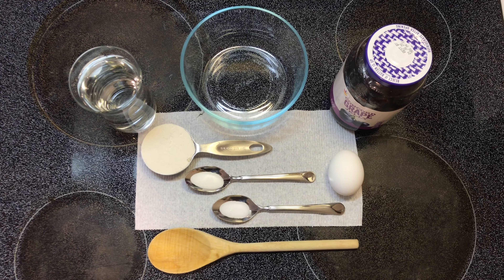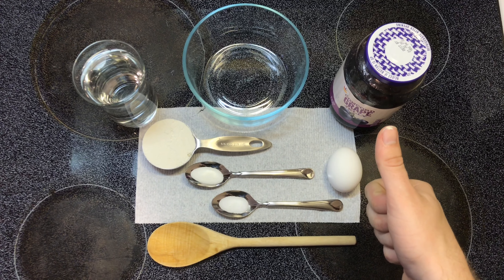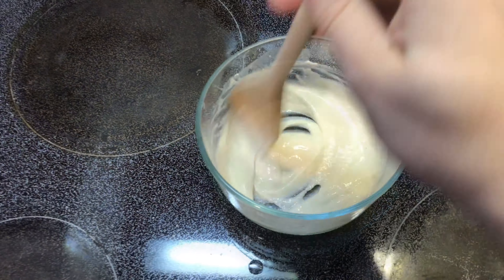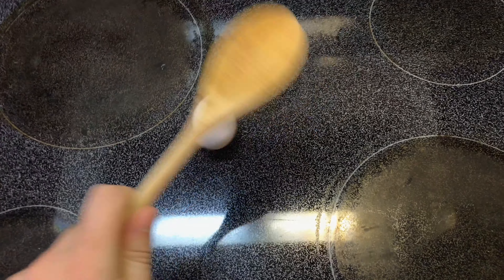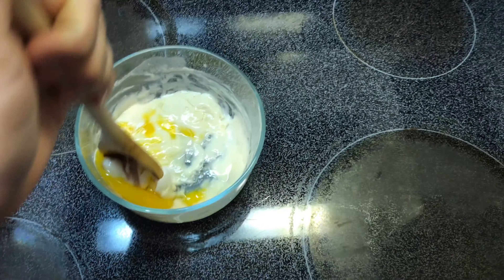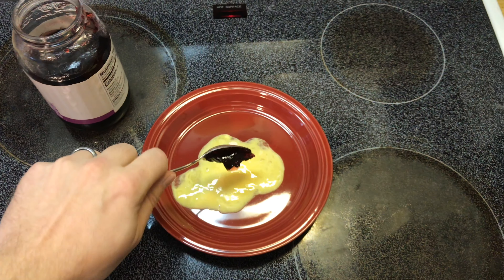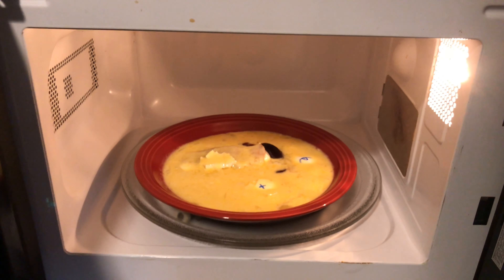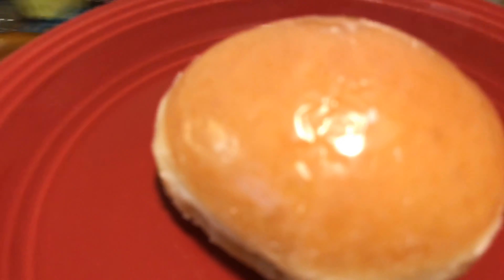Microwave Donuts From Scratch!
In episode 1 of the "Cooking Hack" series, Mr. Hack shows how to make the easiest microwave jelly donut, in a 5-minute cooking craft, that tastes comparable to what any bakery can make!! He will prove to you that you've been making donuts the wrong way, this whole time.  Don't miss out on this easy to make recipe!